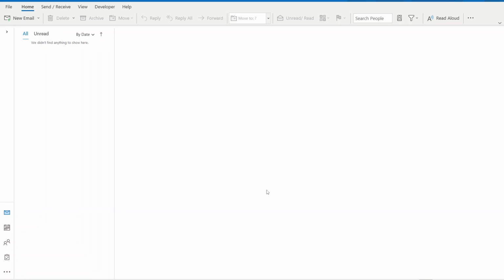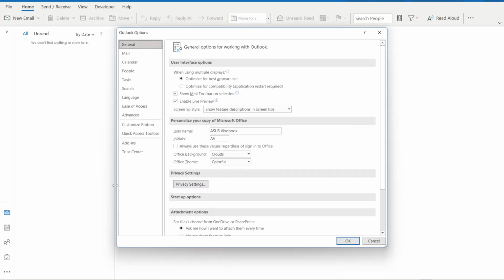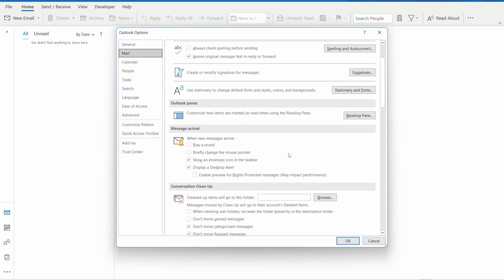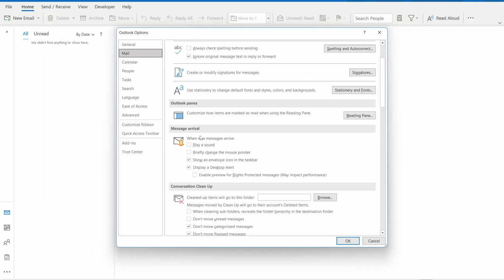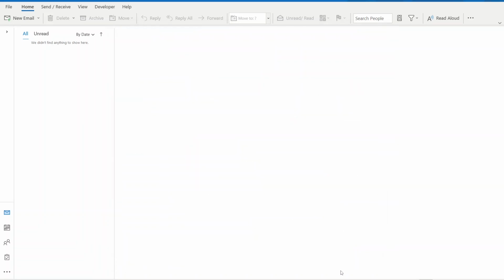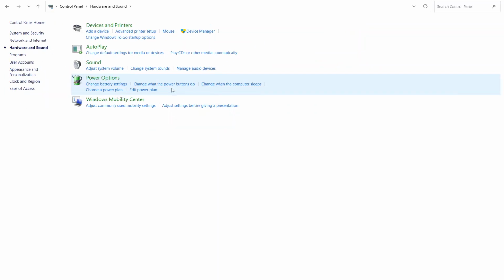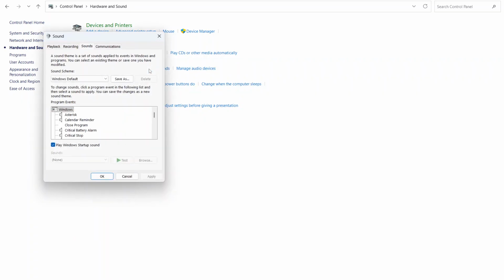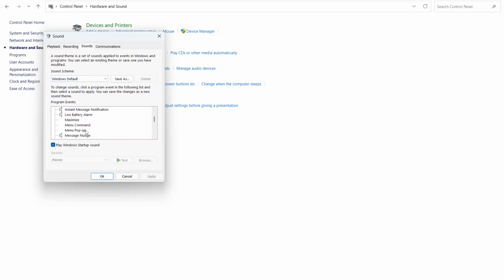How To Create An Email Notification Sound in Outlook